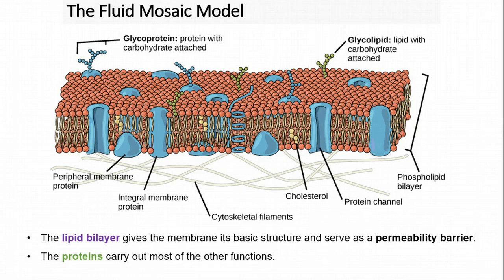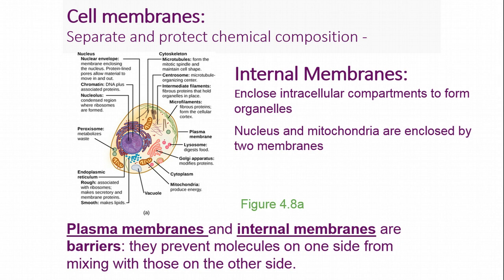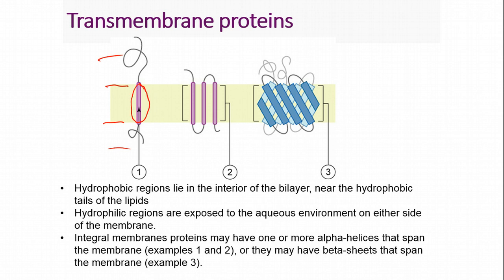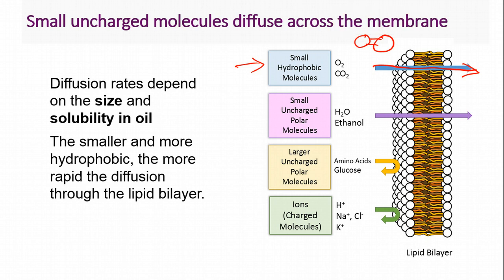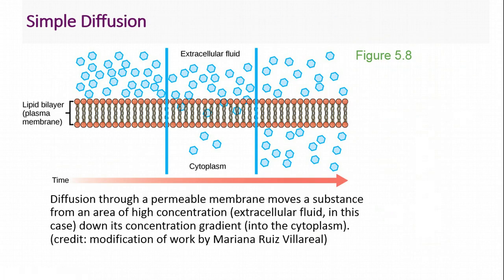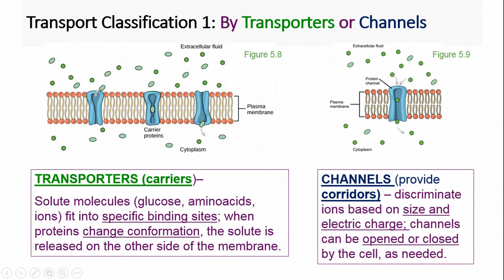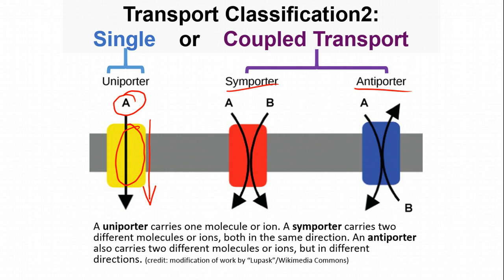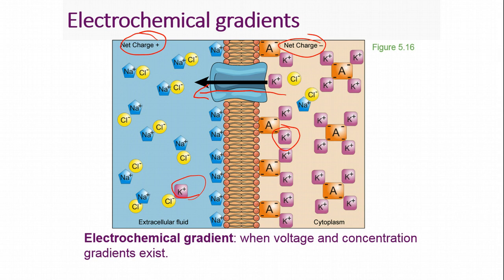Module 4-1 Video 2 - Transport Across Membranes